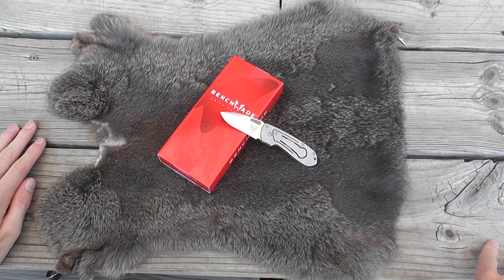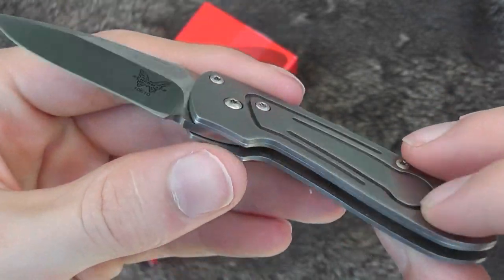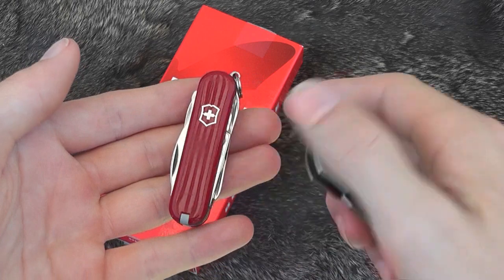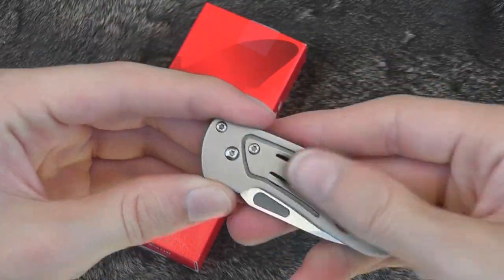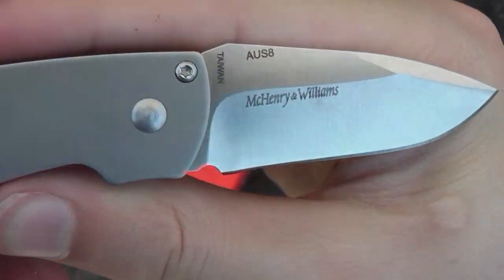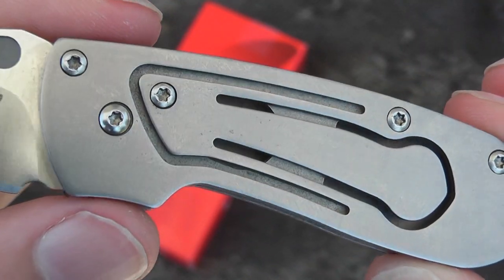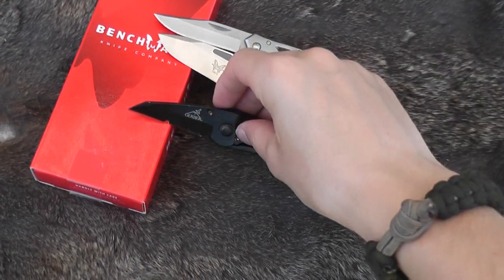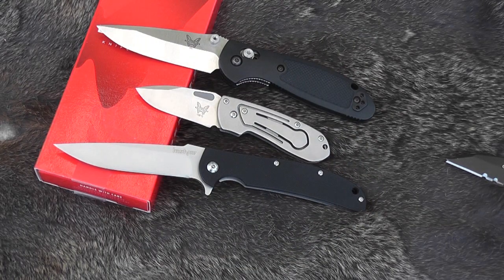Benchmade 10610 Benchmite II - Levitates to the Top!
This is a look at the sadly discontinues Benchmade 10610 Benchmite II. While it makes a good gentlemens folder, key chain knife, or even money clip I think that its true value simply comes from its unique Levitator locking mechanism.